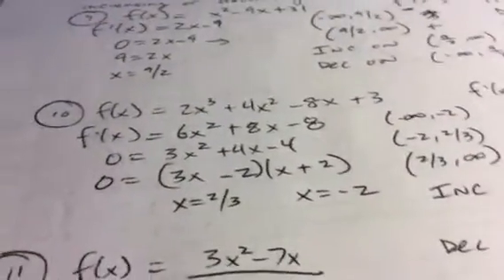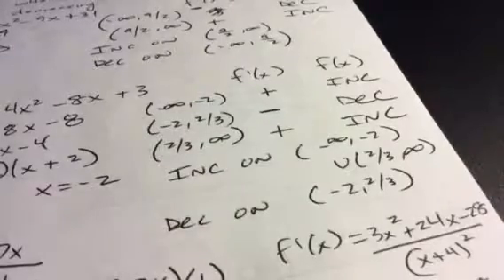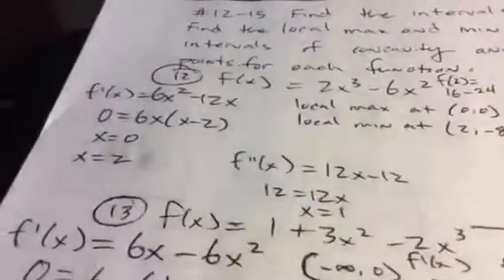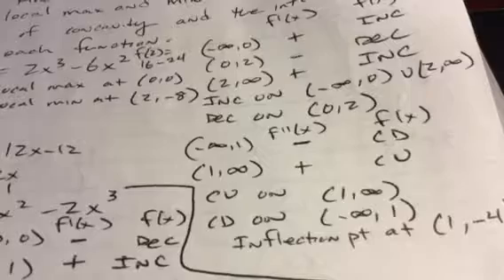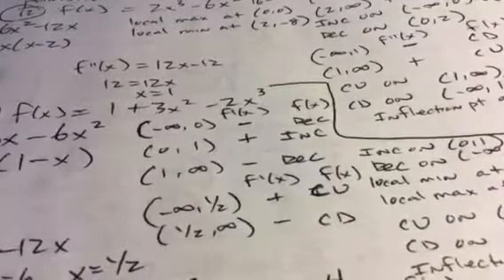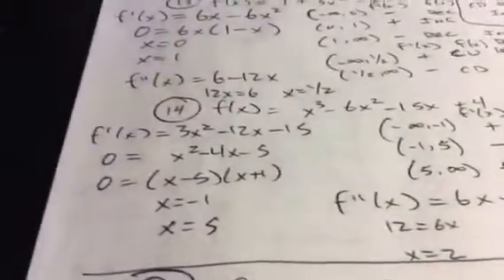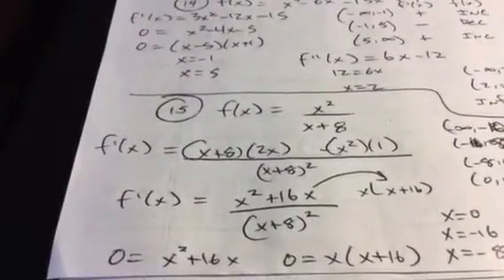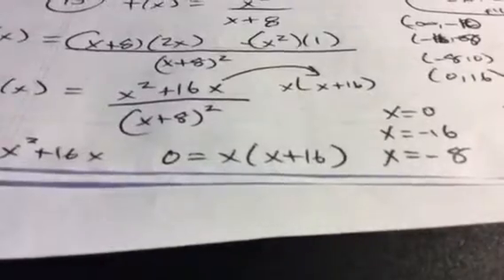Calc Ch 4 Quiz 1 Review Video #2